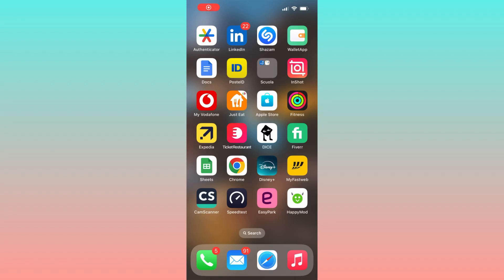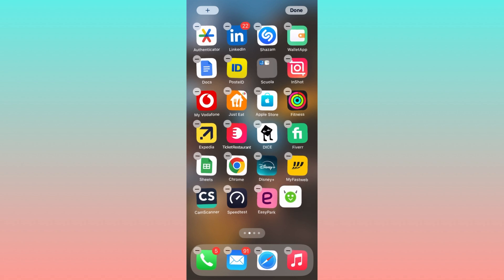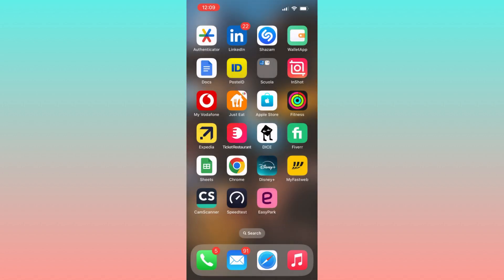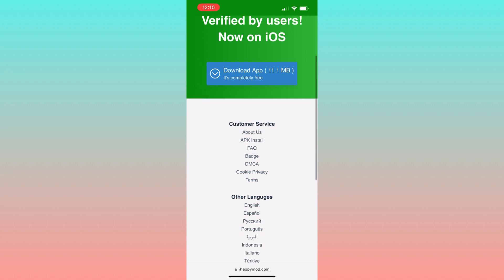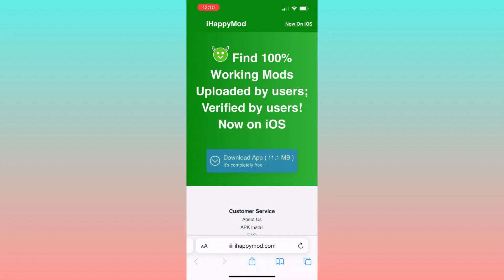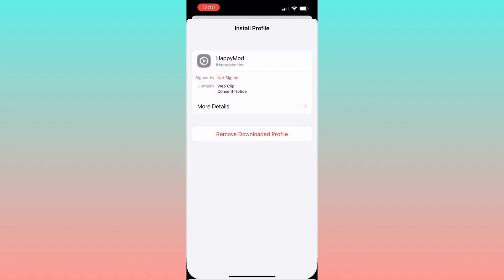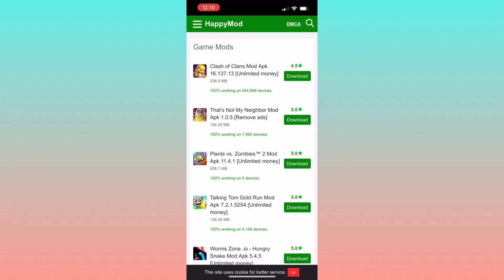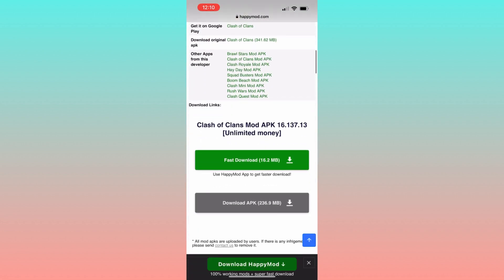How To Download Happymod On IOS | (Quick Guide & WORKING 2025)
In this video I'll show you how to get happymod on ios. The method is very simple and clearly described in the video "how to download happymod on iphone". Follow all of the steps of happymod ios.